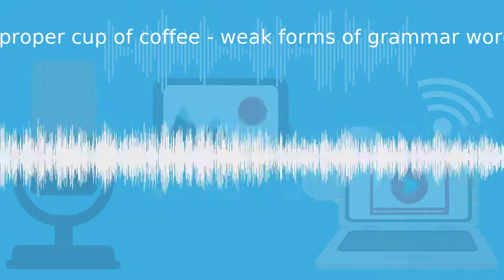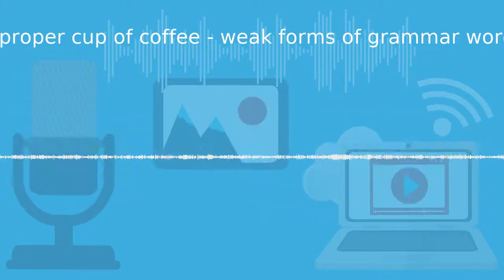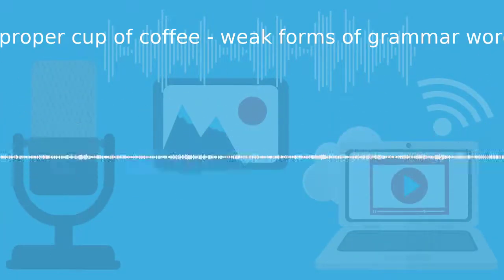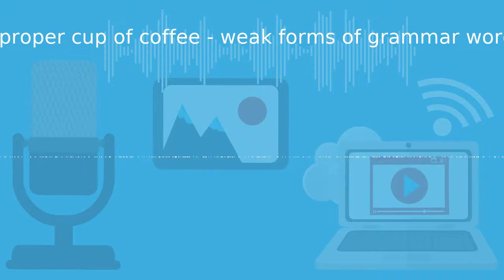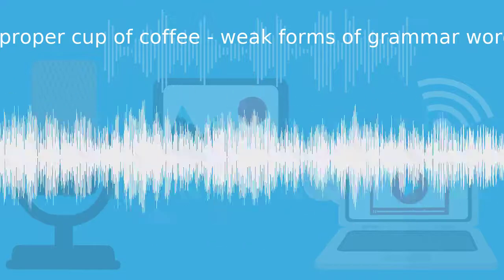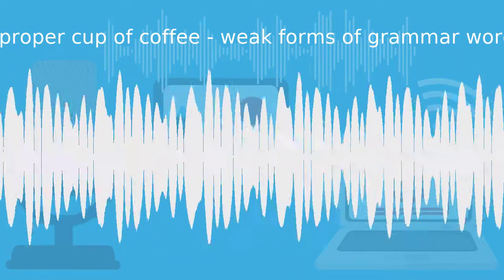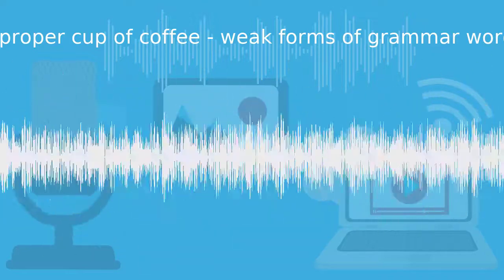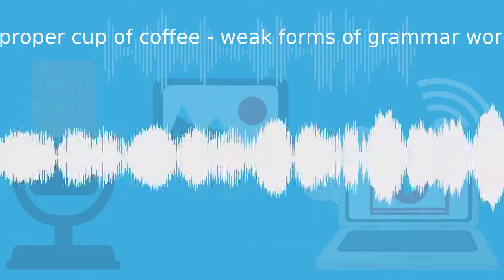English Sound Building Episode 26 (S3 E2): Weak Forms of Grammar Words.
In this episode, we practise an important feature of connected speech: the weak forms of grammar words, focusing on the schwa sound. Have fun!